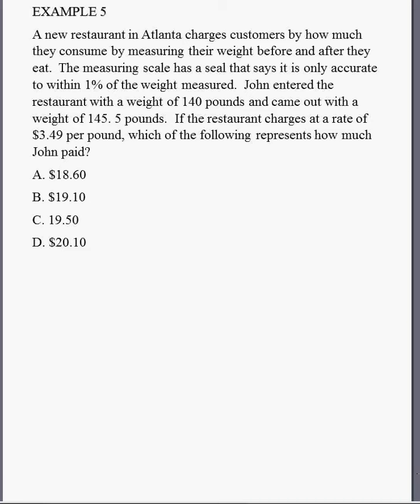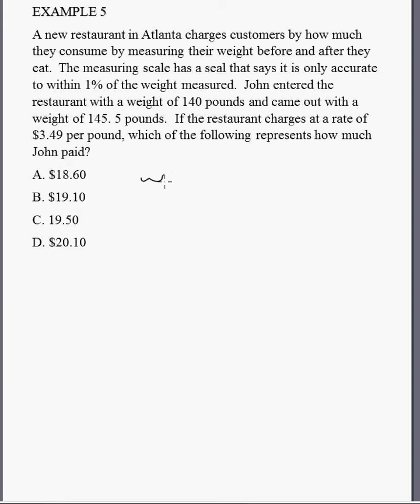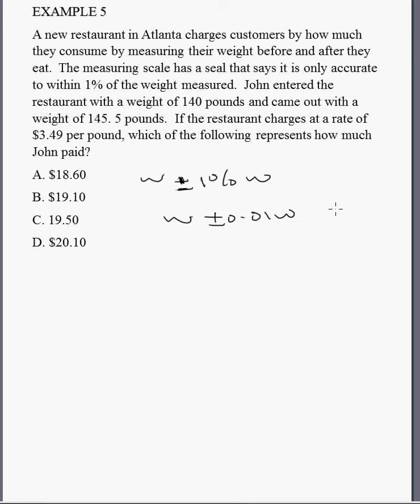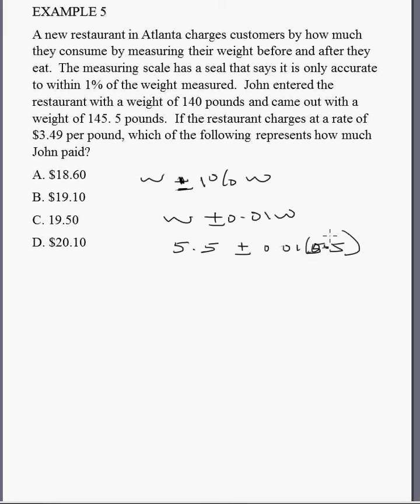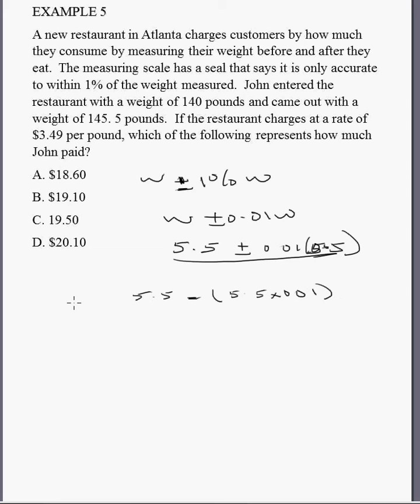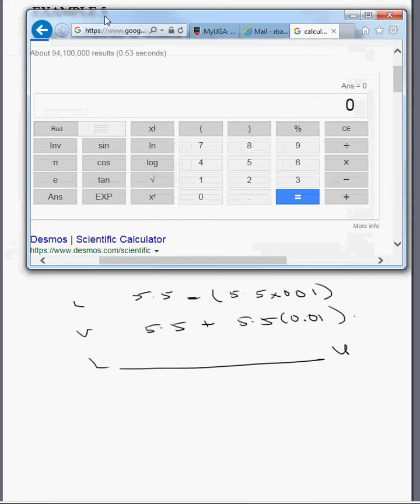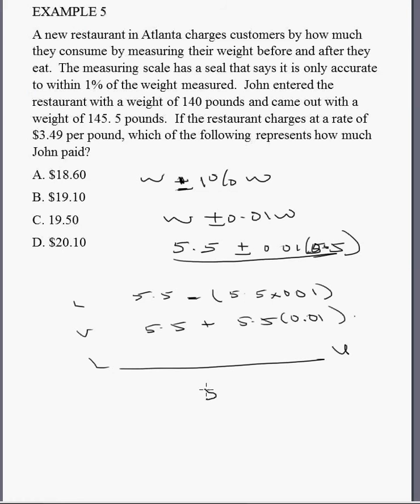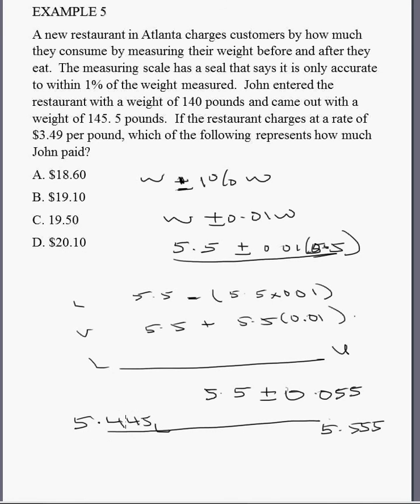HOA A2 EX5